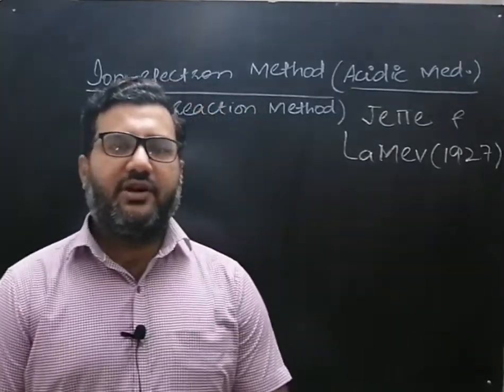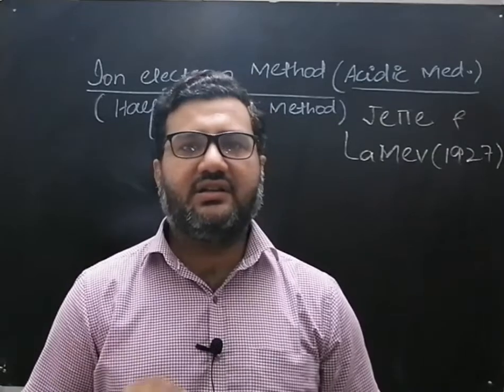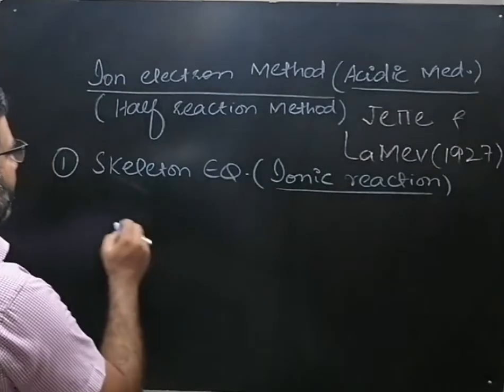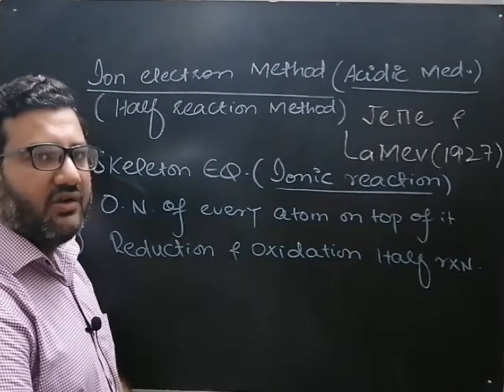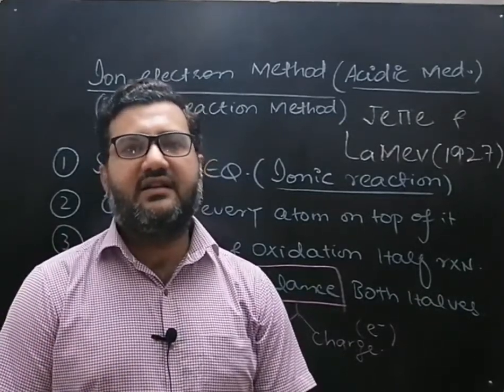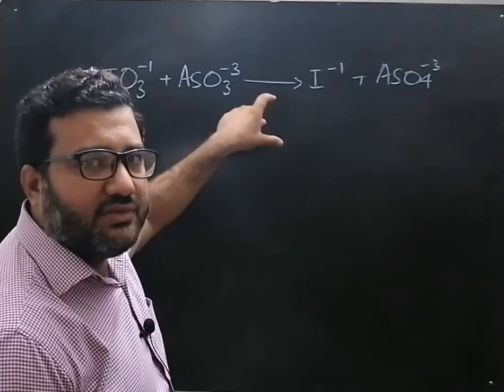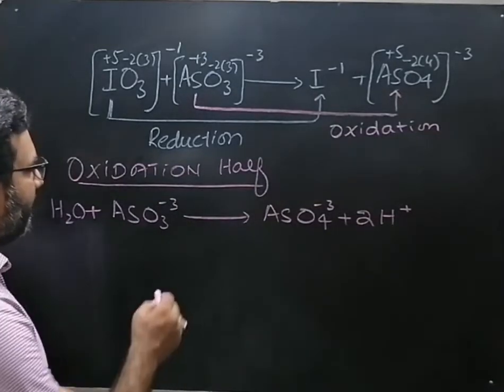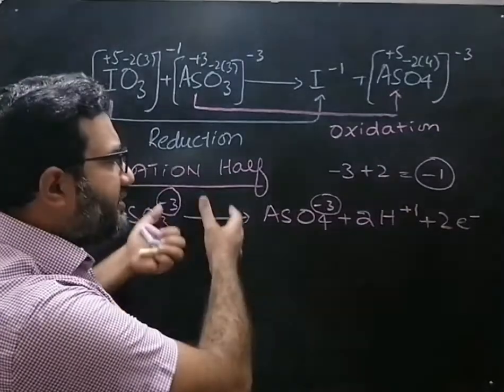Ion electron method | Trick for balancing redox reactions in acidic medium | Electrochemistry